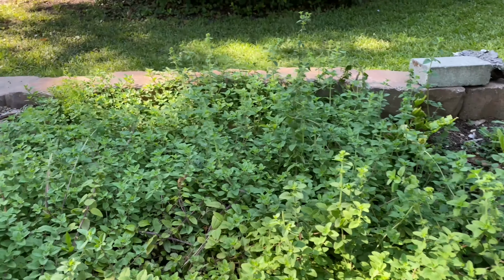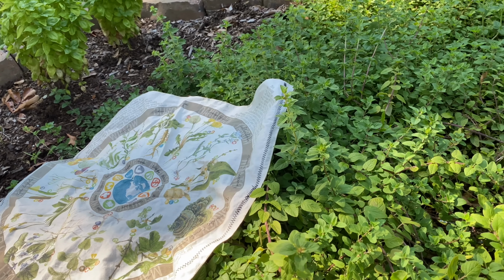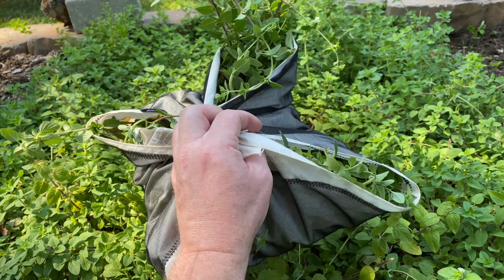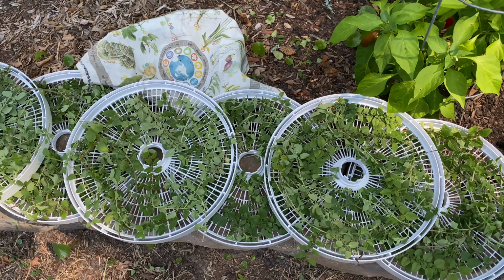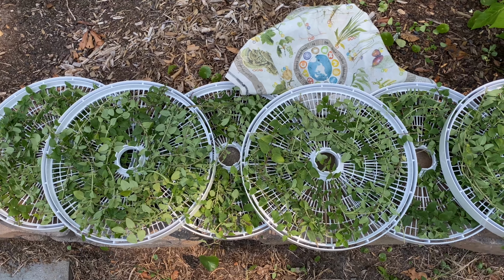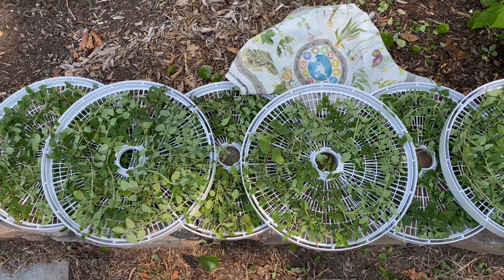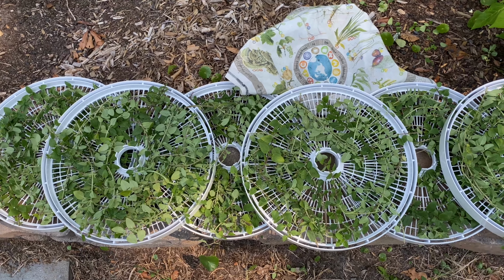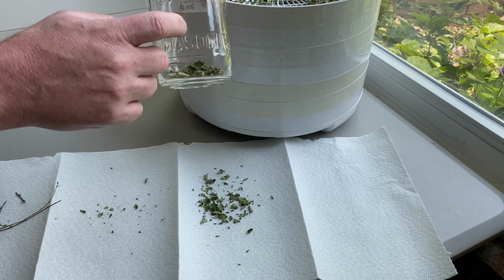Oregano: How to Harvest, Dry, and Store Oregano. अजवायन को कैसे सुखाएं come essiccare l'origano?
How to dry and store oregano. What is the best way to dry fresh oregano? How long does it take to dry fresh oregano? Can oregano be dried in an oven? How do you preserve fresh oregano leaves? How to pick and dry oregano, how to dry oregano, methods of drying oregano, dry oregano in the oven, sun dry oregano, dehydrator oregano, can you dehydrate oregano, how long does oregano last, how long does oregano stay good for? Is oregano medicinal, does oregano have medicinal properties, what is oregano good for, how to dry oregano step by step, how to dry oregano step-by-step, easiest method for drying oregano, fastest method for drying oregano, ways to dry oregano, is oregano better fresh or dried, how do you cool with oregano, how to make oregano at home, is oregano easy to grow, how do i grow oregano, tips for growing oregano, maximize oregano harvest, preserve fresh oregano, endless supply of oregano, how to harvest oregano. Gardening with oregano, is oregano a good crop to grow, air-drying oregano, harvesting herbs, oregano tips, healthy benefits of oregano, what is oregano good for? How do I use oregano? How to dry oregano in oven, Oregano plant, अजवायन को कैसे सुखाएं और स्टोर करें। ताजा अजवायन को सुखाने का सबसे अच्छा तरीका क्या है? ताजा अजवायन को सूखने में कितना समय लगता है? क्या अजवायन को ओवन में सुखाया जा सकता है? आप अजवायन की ताजा पत्तियों को कैसे संरक्षित करते हैं? अजवायन कैसे चुनें और सुखाएं, अजवायन को कैसे सुखाएं, अजवायन को सुखाने के तरीके, ओवन में सूखा अजवायन, धूप में सुखाया अजवायन की पत्ती, निर्जलीकरण अजवायन, क्या आप अजवायन को निर्जलित कर सकते हैं, अजवायन कितने समय तक चलती है, अजवायन कितने समय तक अच्छी रहती है? अजवायन औषधीय है, क्या अजवायन में औषधीय गुण हैं, अजवायन किसके लिए अच्छा है, अजवायन को चरण दर चरण कैसे सुखाएं, अजवायन को चरण-दर-चरण कैसे सुखाएं, अजवायन को सुखाने की सबसे आसान विधि, अजवायन को सुखाने की सबसे तेज विधि, अजवायन को सुखाने के तरीके , अजवायन बेहतर ताजा या सूखा है, आप अजवायन के साथ कैसे ठंडा करते हैं, घर पर अजवायन कैसे बनाते हैं, अजवायन उगाना आसान है, मैं अजवायन कैसे उगा सकता हूं, अजवायन उगाने के लिए युक्तियाँ, अजवायन की फसल को अधिकतम करें, ताजा अजवायन की पत्ती की अंतहीन आपूर्ति अजवायन, अजवायन की कटाई कैसे करें। अजवायन के साथ बागवानी, अजवायन की पत्ती उगाने के लिए एक अच्छी फसल है, हवा में सुखाना अजवायन की पत्ती, जड़ी-बूटियों की कटाई, अजवायन की युक्तियाँ, अजवायन के स्वस्थ लाभ, अजवायन किसके लिए अच्छा है? मैं अजवायन का उपयोग कैसे करूं? अजवायन को ओवन में कैसे सुखाएं, अजवायन के पौधे, Come essiccare e conservare l'origano. Qual è il modo migliore per essiccare l'origano fresco? Quanto tempo ci vuole per essiccare l'origano fresco? L'origano si può essiccare in forno? Come si conservano le foglie di origano fresco? Come raccogliere ed essiccare l'origano, come essiccare l'origano, metodi per essiccare l'origano, essiccare l'origano in forno, essiccare l'origano al sole, disidratare l'origano, si può disidratare l'origano, quanto dura l'origano, quanto resta buono l'origano? L'origano è medicinale, l'origano ha proprietà medicinali, a cosa serve l'origano, come asciugare l'origano passo dopo passo, come asciugare l'origano passo dopo passo, metodo più semplice per essiccare l'origano, metodo più veloce per essiccare l'origano, modi per essiccare l'origano , è meglio l'origano fresco o essiccato, come si raffredda con l'origano, come fare l'origano in casa, è facile coltivare l'origano, come coltivare l'origano, consigli per coltivare l'origano, massimizzare il raccolto di origano, conservare l'origano fresco, fornitura infinita di origano, come raccogliere l'origano. Giardinaggio con l'origano, l'origano è un buon raccolto da coltivare, l'origano per l'essiccazione all'aria, la raccolta di erbe aromatiche, punte di origano, benefici salutari dell'origano, a cosa serve l'origano? Come si usa l'origano? Come essiccare l'origano in forno, Pianta di origano,

Some of my favorite products for the garden and preservation of your harvest!

This is the dehydrator I have been using for over 10 years.  It has never failed me (Nesco)

Additional trays for the Nesco dehydrator:

Herb Screens for the Nesco dehydrator